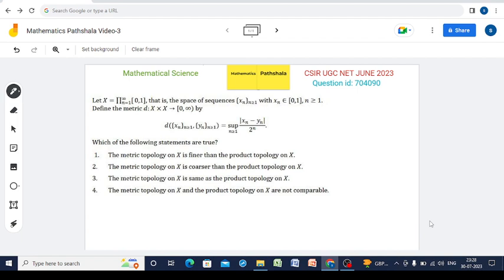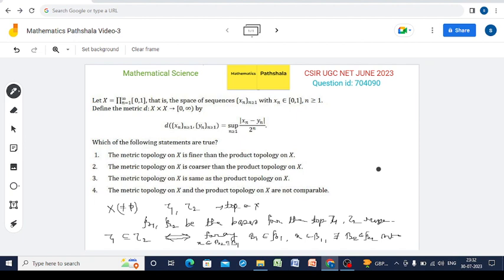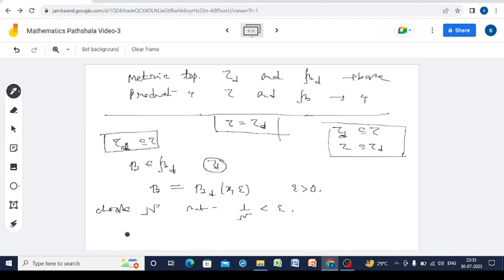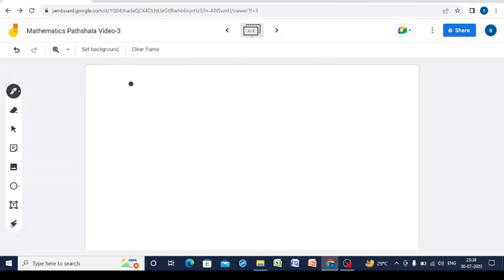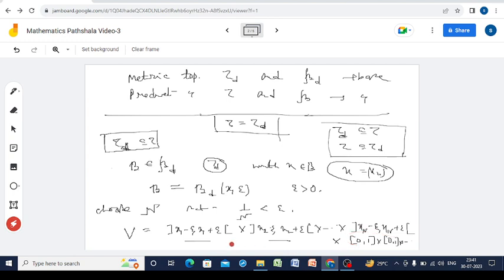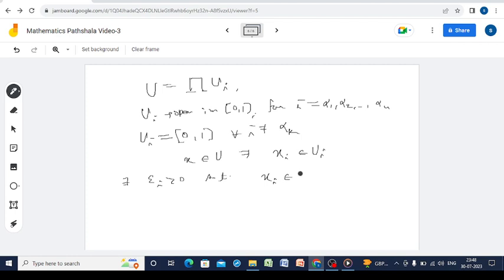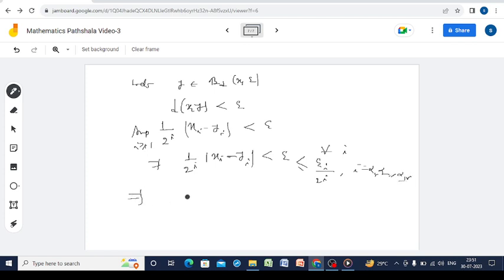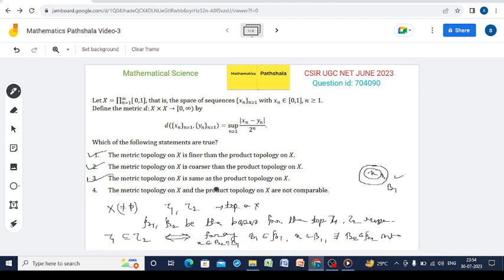CSIR UGC NET June 2023 | Mathematical Sciences | Topology | Part C | Question ID 704090 | Solution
Topology
Mathematical Sciences
Question ID 704090:
Let, $X =  \prod_{n=1}^{\infty} [0,1] , that is, the space of sequences ${x_n}_n \geq 1 $ with $x_n \in [0,1], n \geq 1.
Define the metric $ d:X \times X \rightarrow [0,\infty] $ by
      $$ d({x_n}_n\geq 1, {y_n}_n\geq 1)= sup_n\geq1 \frac{|x_n-y_n|}{2^n}$$
Which of the following statements are true?
1.The metric topology on X is finer than the product topology on X.
2. The metric topology on X is coarser than the product topology on X.
3. The metric topology on X is same as the product topology on X.
4. The metric topology on X and the product topology on X are not comparable.

The correct options are  (1), (2), and (3).